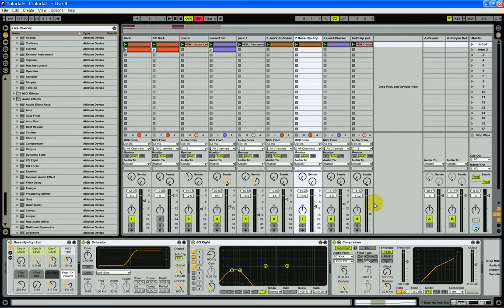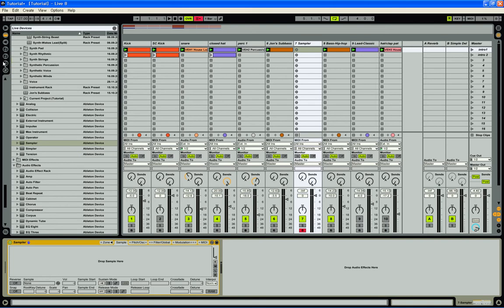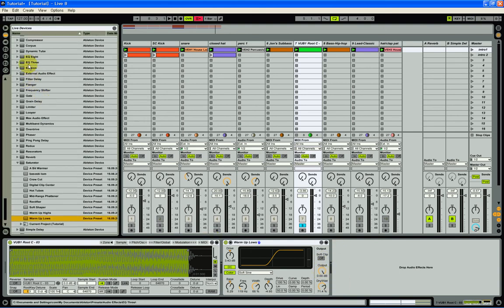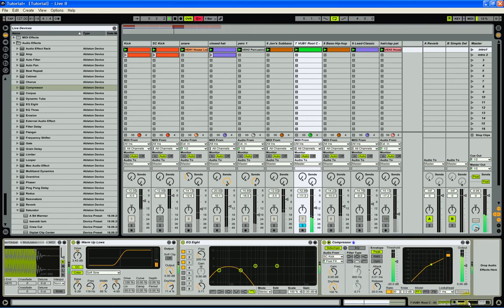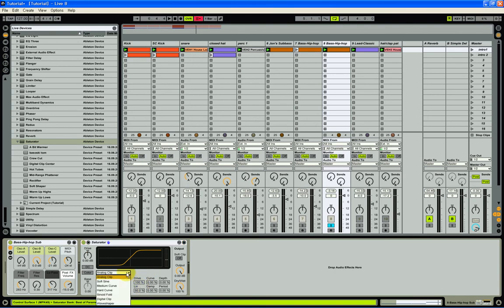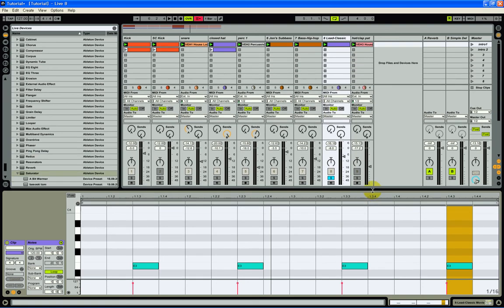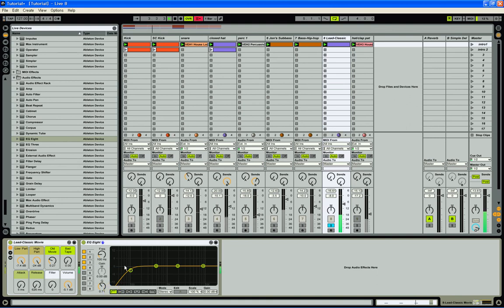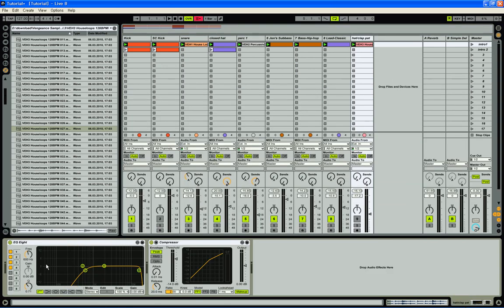Ableton Live 8-Adding Bass-3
In this tutorial we start adding to the previous two tutorials. Bass, Sub Bass and a Lead are added.